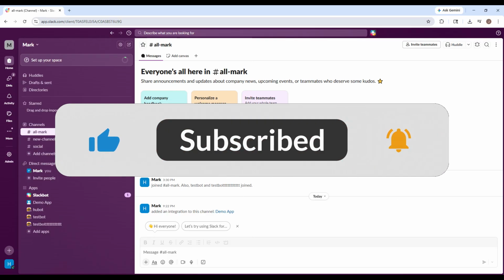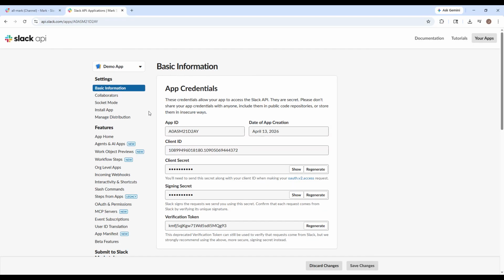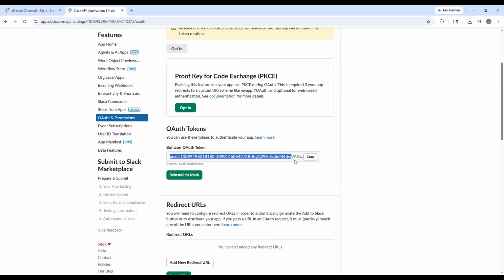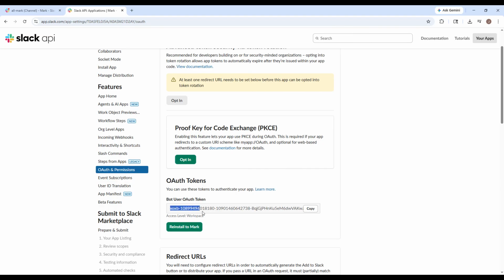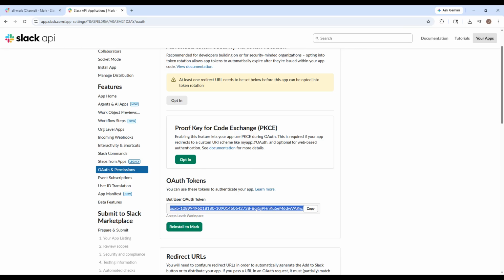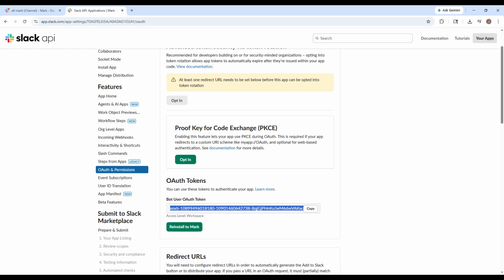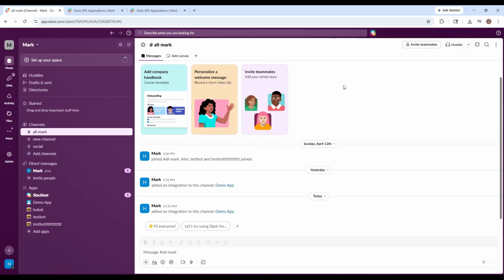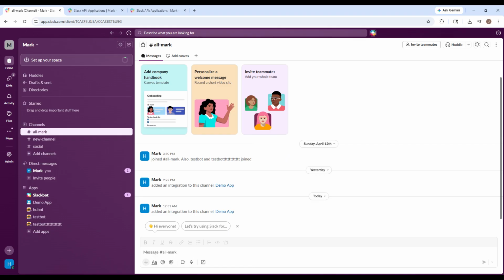Fix Slack Error Not Allowed Token Type (Easy Guide)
Learn how to fix Slack error not_allowed_token_type by using the correct Bot User OAuth Token, updating your Authorization header, and reinstalling your app to the workspace.

🕚Timestamps:
0:00 Intro
0:22 Open Slack App Settings
0:43 Copy The Bot User OAuth Token
1:06 Replace The Wrong Token In Your Request
1:37 Check The Authorization Header
1:58 Reinstall To Workspace
2:15 Send The Request Again
2:30 Final Troubleshooting Tips
2:51 Outro

✍️What You'll Learn In This Video:
• How To Fix Slack not_allowed_token_type Errors
• How To Find The Correct Bot User OAuth Token
• How To Replace xoxp Tokens With xoxb Tokens
• How To Set The Authorization Bearer Header
• How To Reinstall A Slack App To A Workspace
• How To Troubleshoot Slack API Token Type Issues
• How To Verify Slack App Permissions Properly

💡Pro Tips:
• Always use the Bot User OAuth Token for bot requests
• Double-check that your header format is Authorization: Bearer xoxb-your-token
• Reinstall the app after changing permissions or scopes
• Remove old tokens from environment variables and config files
• Never confuse webhooks with OAuth tokens